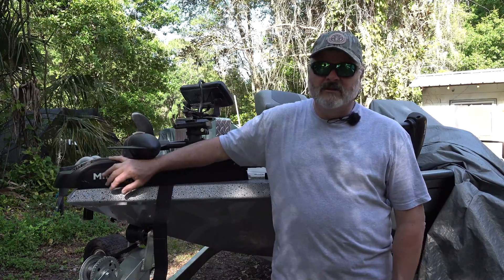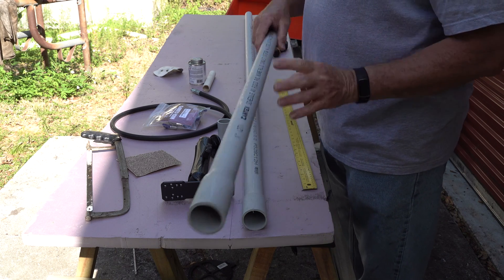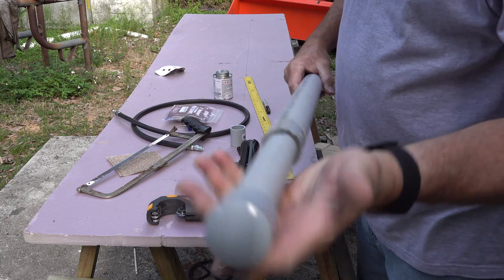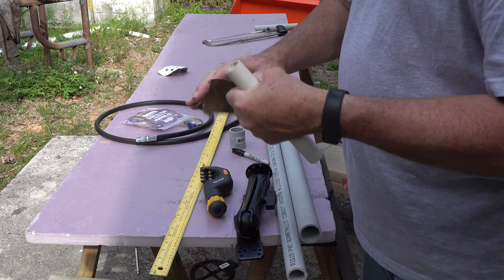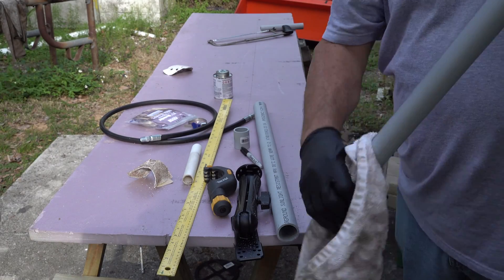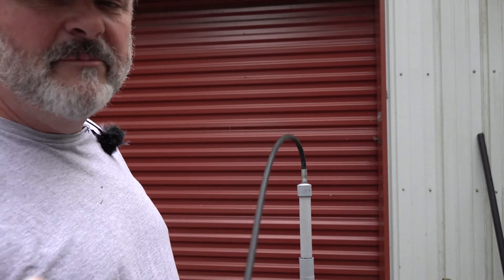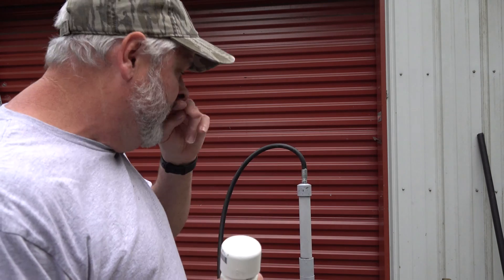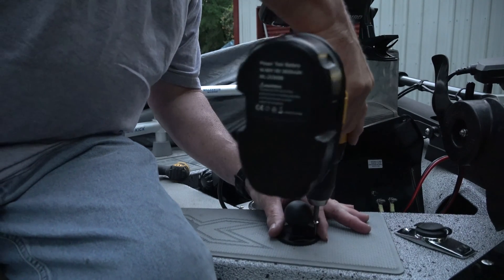Build your own forward facing sonar pole mount for around $100.00. Complete DIY Build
In this video I show a detail build of a forward facing sonar mount for my Humminbird Mega Live.
This is a great pole mount option for humminbird mega live, garmin live scope and lowrance active target
Ball and Plate Mount
Stainless Hose Clamps